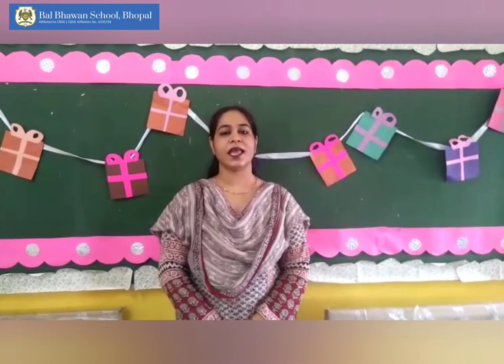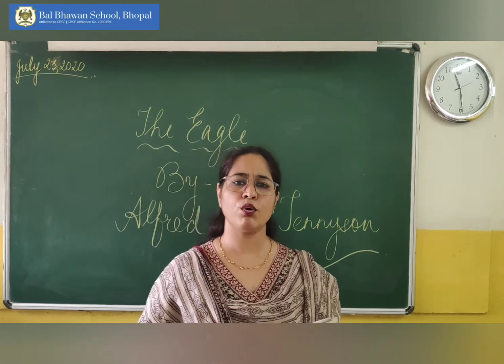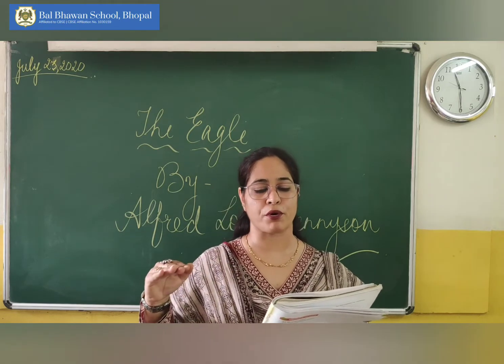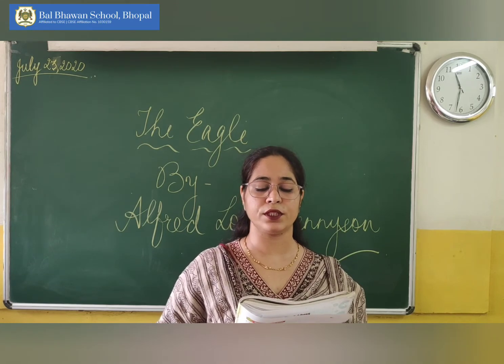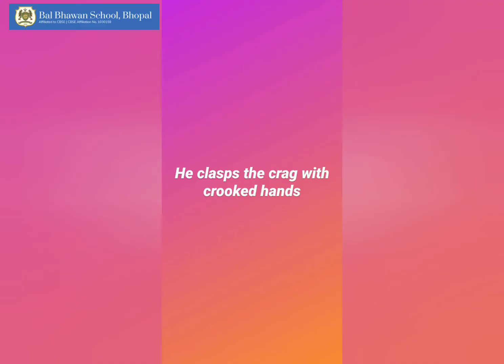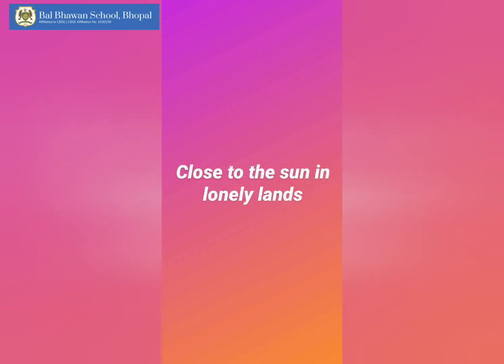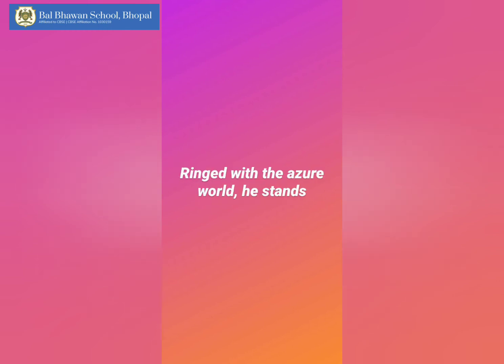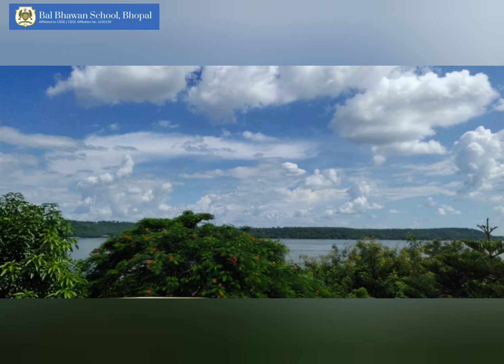Poem-The Eagle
Part 2